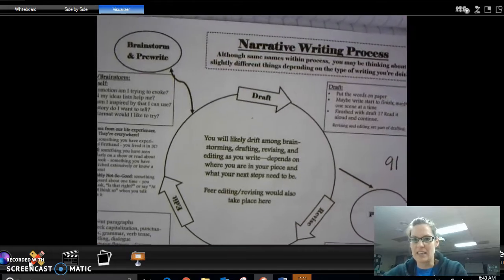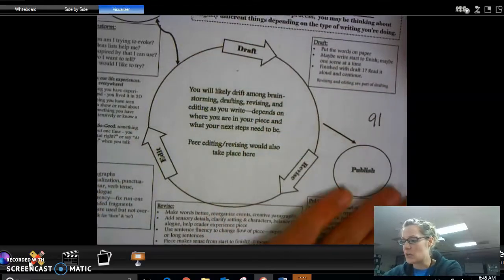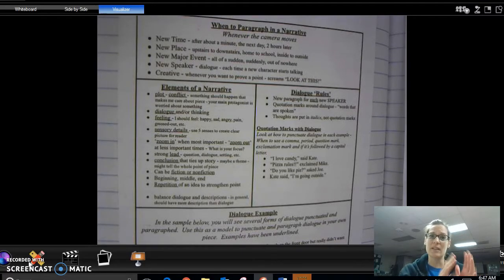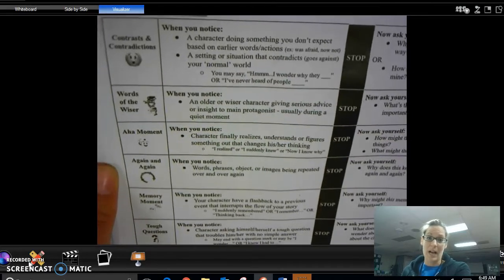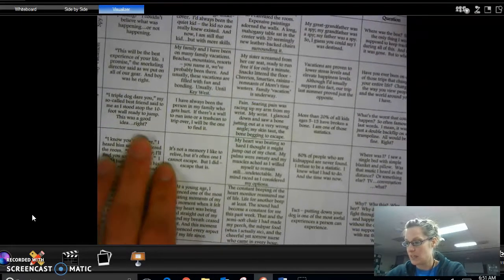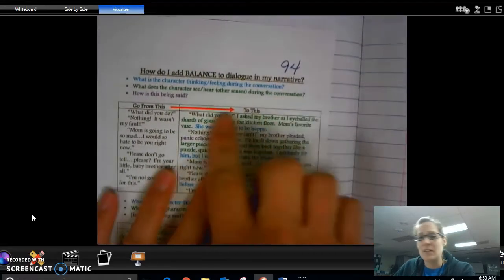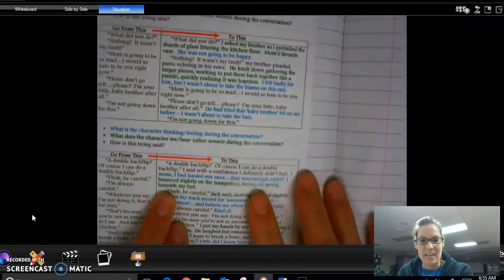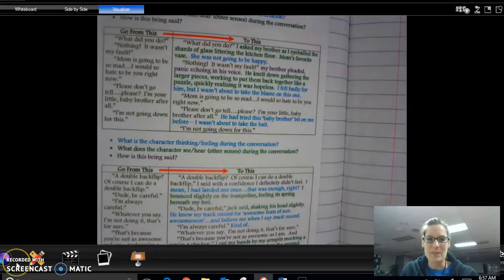Narrative Writing Strategies